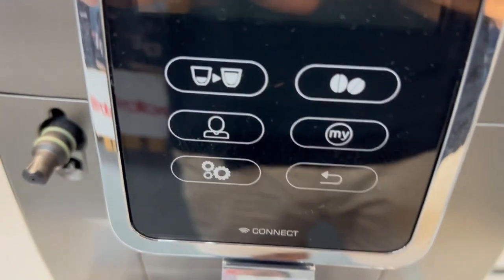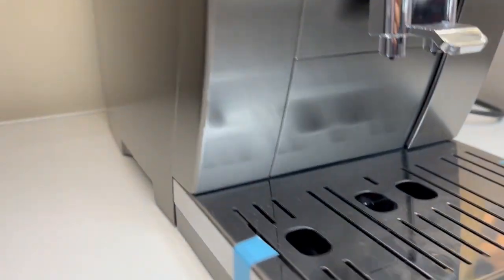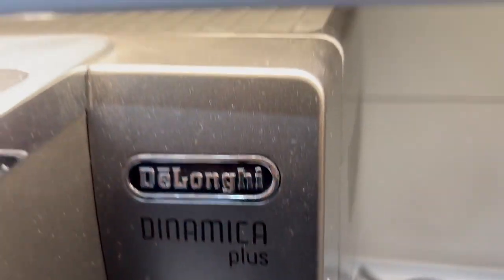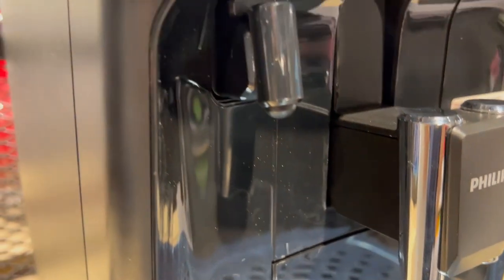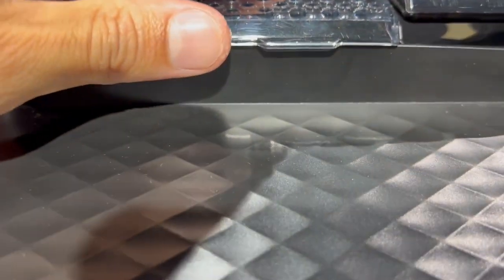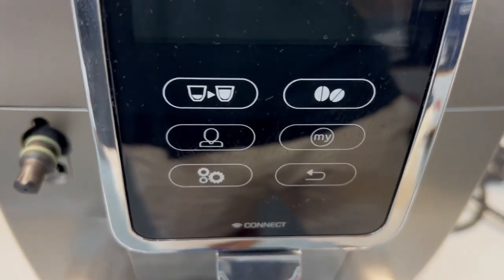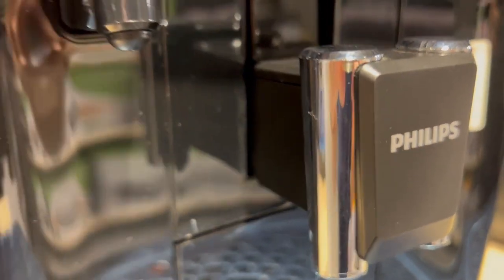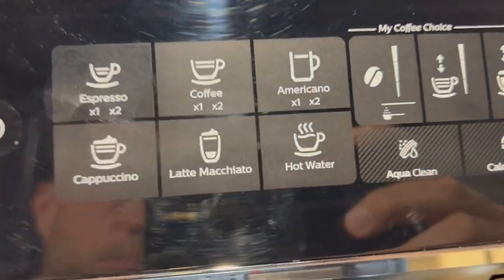Best Coffee Maker? | De'Longhi Dinamica Plus VS PHILIPS 3200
Welcome to SmartBuy Reviews! In this comprehensive review, we'll be delving into the De'Longhi Dinamica Plus and PHILIPS 3200 coffee makers, providing you with the essential comparison you need to make an informed decision. We'll highlight the standout features of each, showcasing their strengths, and conduct an in-depth analysis of both the pros and cons. Whether you're seeking a powerful gaming laptop, sleek design, or specific functionalities, we've got you covered. Your journey to a well-informed purchase starts here!